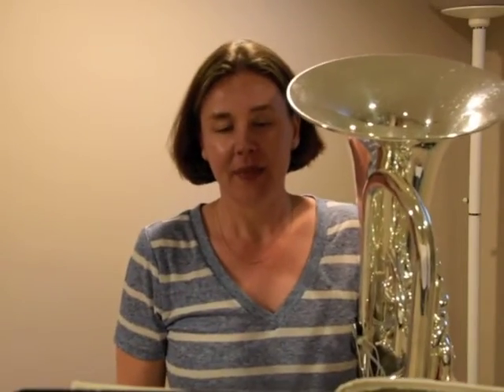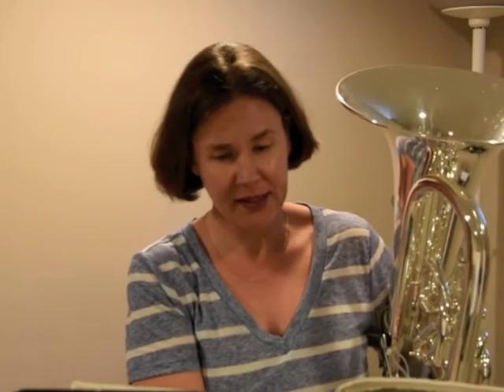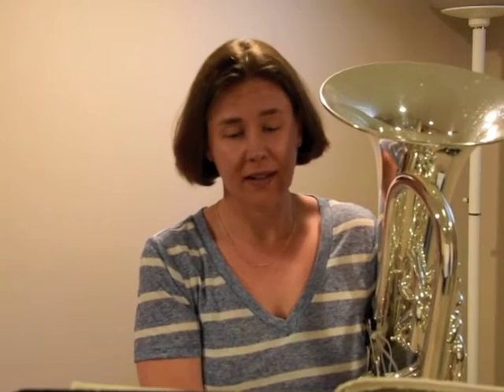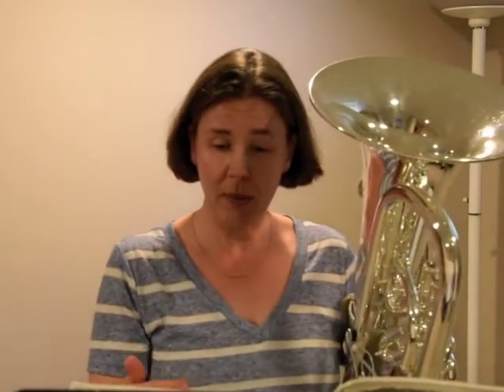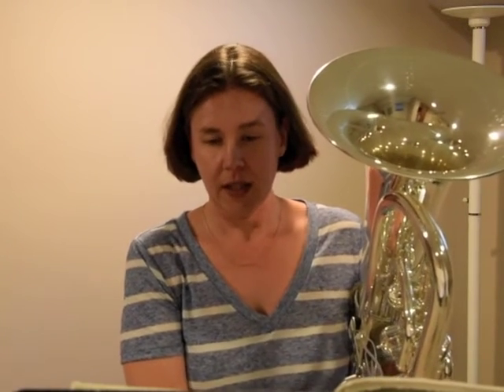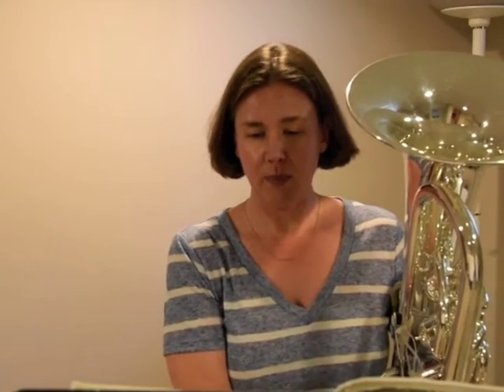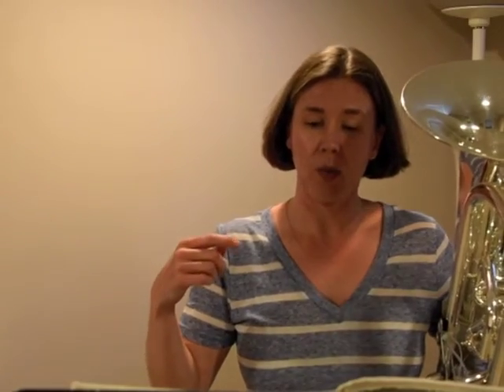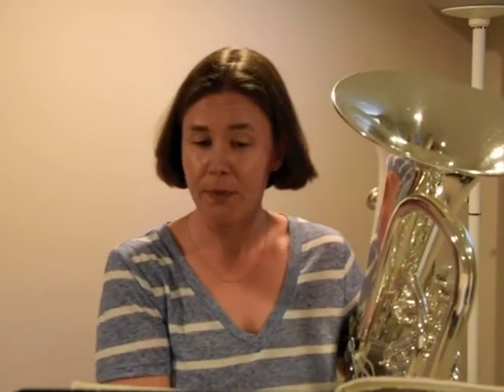Connecticut CMEA Regional Euphonium Auditions, Rochut #6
Bonnie Denton performs and discusses for iplayeuphonium.com Marco Borgdoni's etude #6, as seen in the updated Rochut/Raph etude book, for the Connecticut CMEA Regional Band Euphonium Auditions.